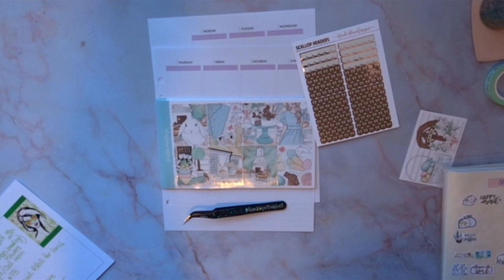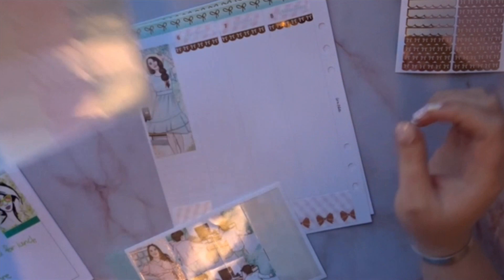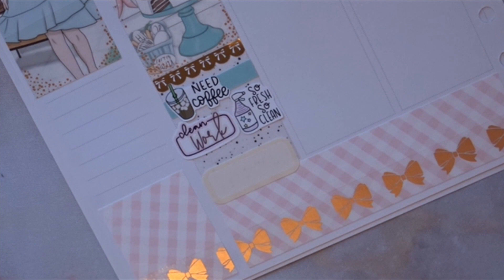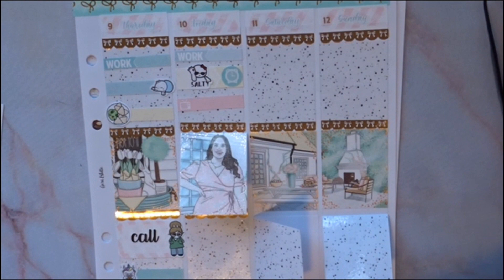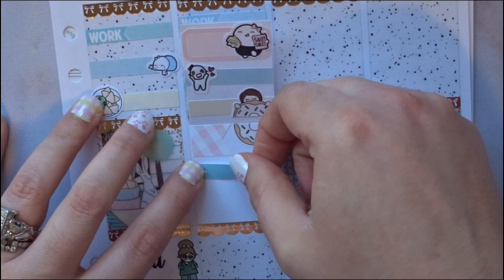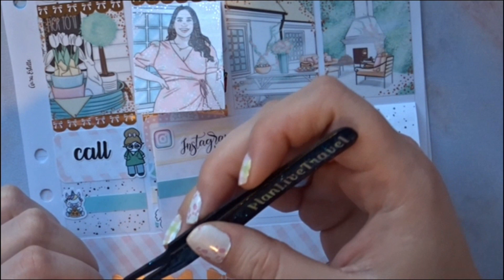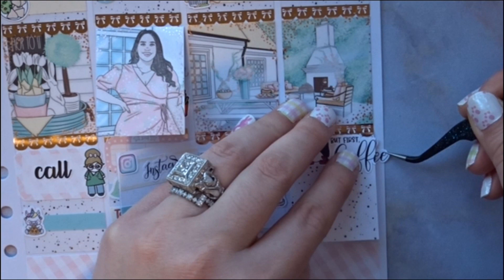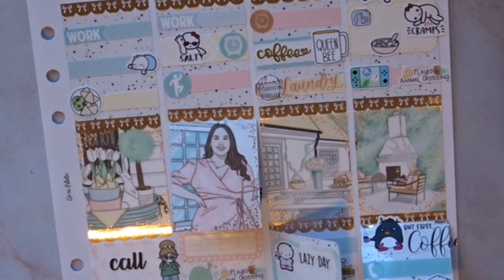My Bunny Day memory PWM!!!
Yay!!! Come PWM in my Blush Pink Cloud from Aura Estelle!!! I am doing a memory spread so I have more to talk about… I won’t fill anything out on camera (your eye are not ready for my horrid handwriting…lol… but seriously tho) but whatever I do I add I will take an “update picture post” on insta…so make sure you follow me there (@plan.live.travel) I will post it Wednesday and Friday… I hope you enjoyed the video 😊
Items mention in today’s video:
A box will pop up and you can enter your email address to receive the discount code…If you want to, or you can exit out of the box and it will no longer be a referral link.

**PR Discounts:
Hopeful by hope Code: BIANCA10

Stickers:
Penelope Dutch
Rose Colored Daze $5 off
Sparrow Design Paper Co.

Planner Supplies I use:
Personalized Tweezers: Sassy Planner Co
(Marker for glossy sticker) Pilot Pen Permanent Ink Marker, Extra Fine Point

I do unboxings, plan with me (PWM), and travel vlogs! I am a travel surgical tech and currently in Idaho (originally from Florida). I enjoy scrapbooking and want to get more organized…hence: planning. I am new to the planning life and excited to bring you along with me!